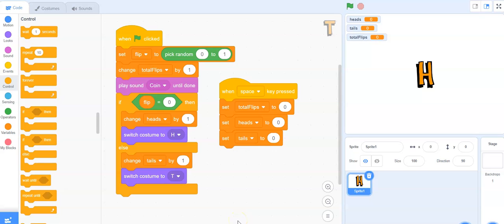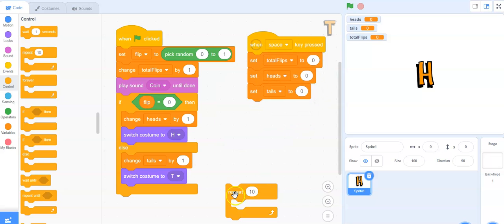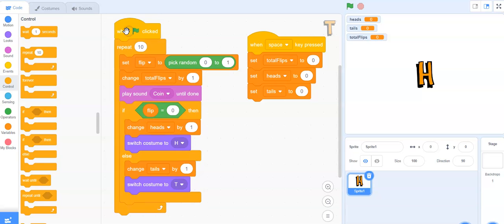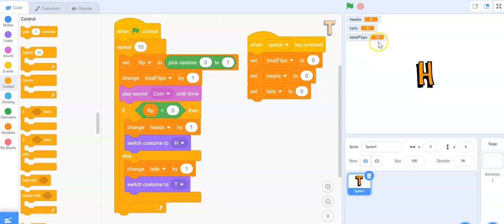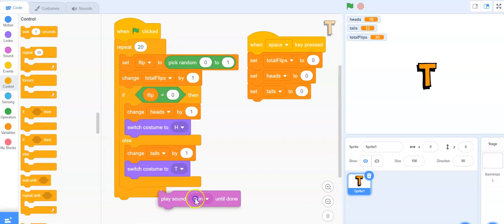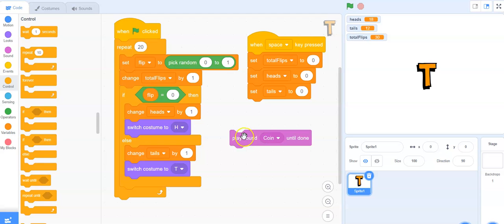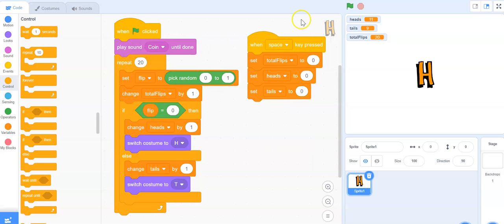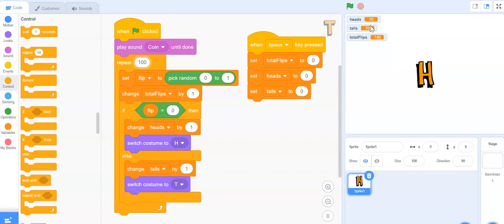Adding a repeat to simulate multiple flips when the green flag is clicked - Scratch Application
Part of a series of video tutorials for coding a coin flipper Scratch application.